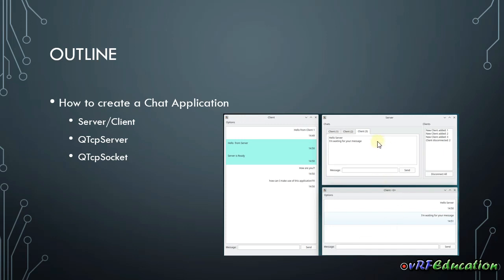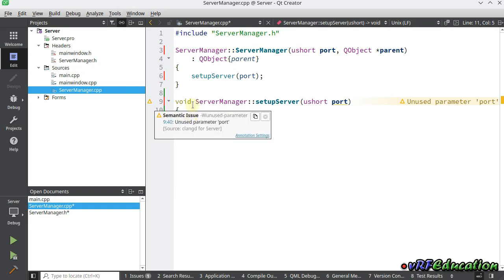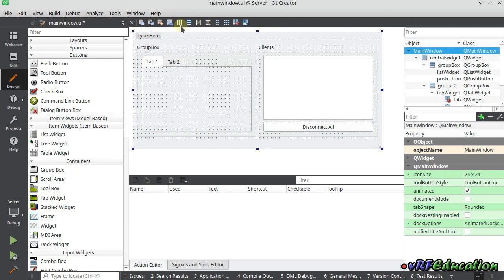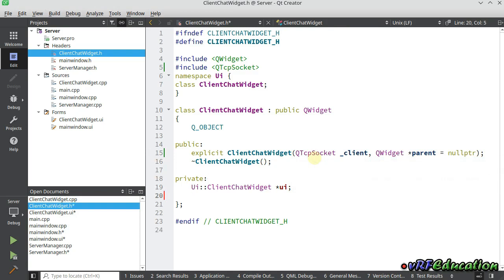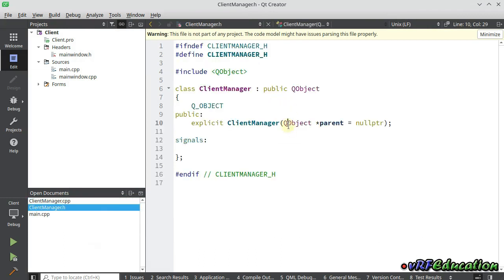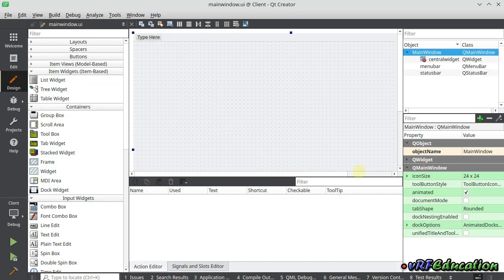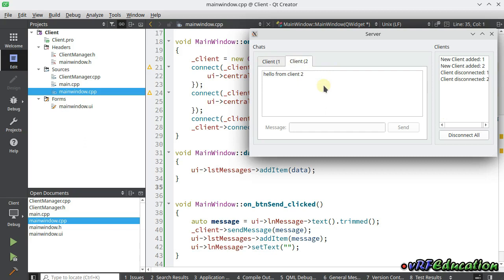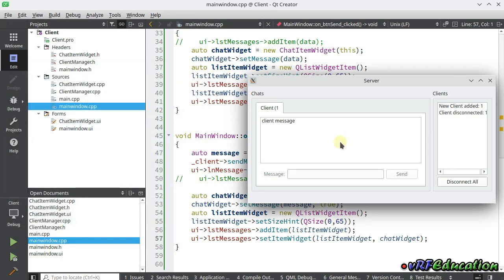Qt Programming - Building a Chat Application with TCP (Part 1)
In this video, we’ll explore how to use the TCP protocol to create a simple chat application in Qt. Transferring data between applications is a key skill in network programming, and TCP/IP is a robust method for establishing communication. If you're already familiar with UDP, this session will introduce you to the power of TCP networking.

🔗 Download the full project from GitHub (vrfEducation): GitHub Link

**TAGS**
Qt programming,Chat application,TCP/IP,Qt network programming,QTcpServer,QTcpSocket,Networking in Qt,Qt tutorial,Chat app development,C++ networking,Qt developer tips,qt networking tutorial,qt chat application,qt framework tutorial